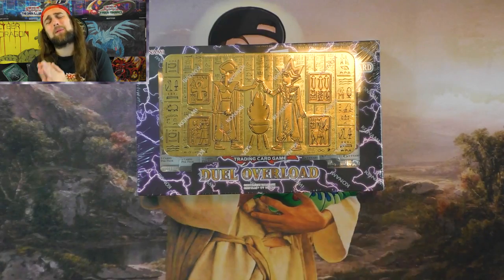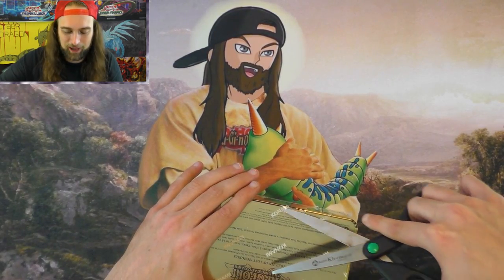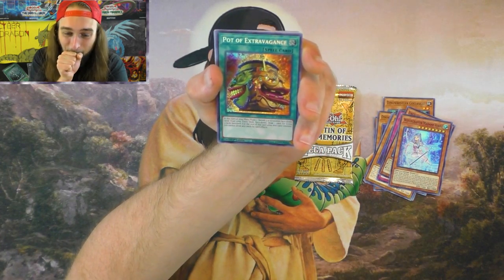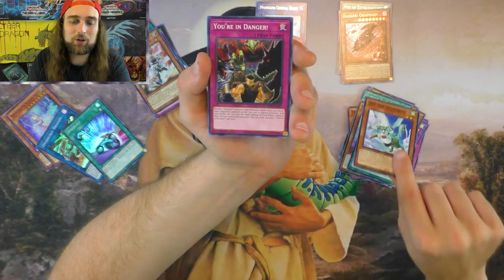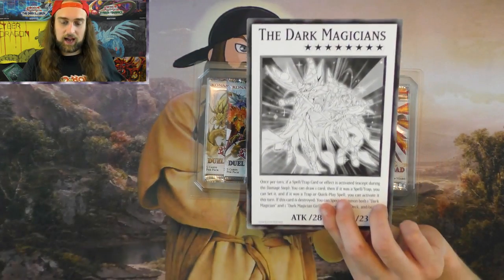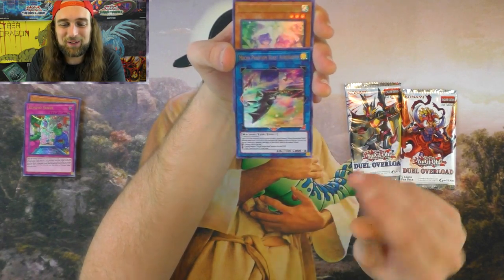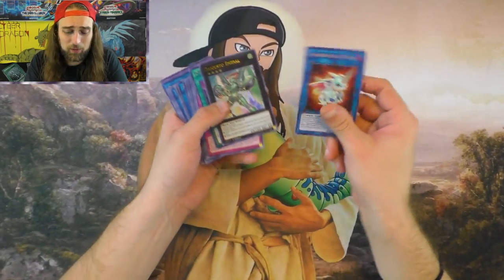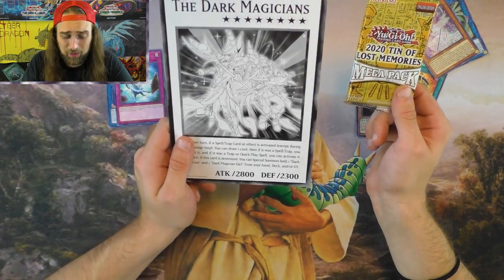OVERLOADED With Lost Memories